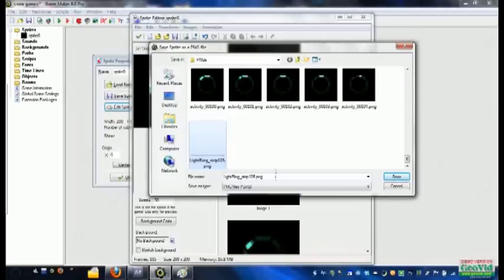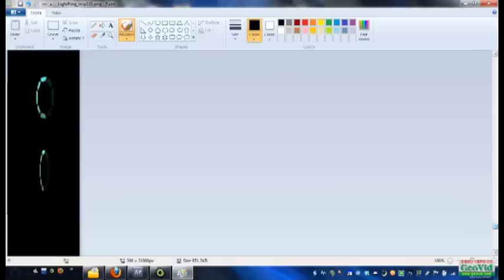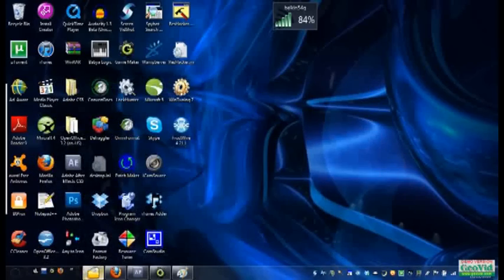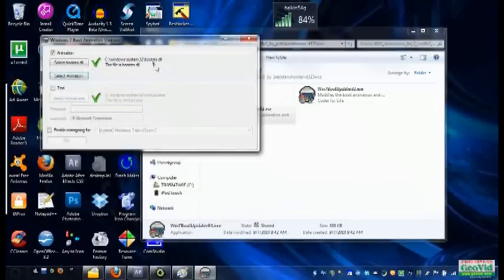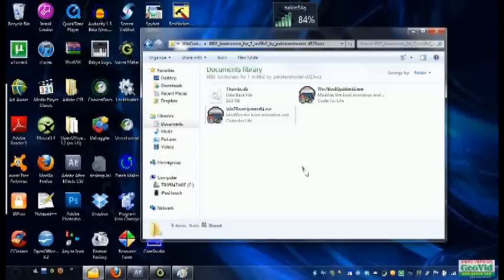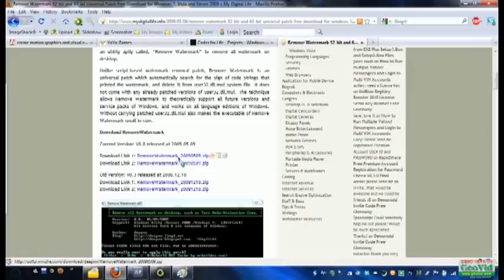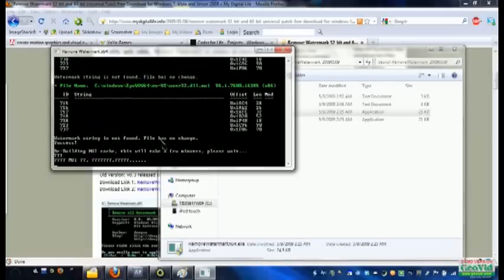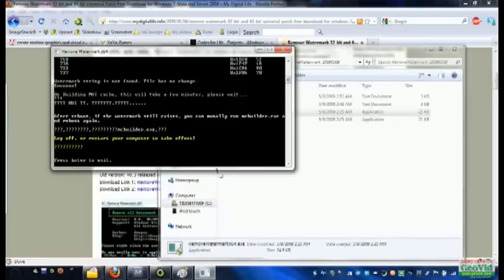Change Windows 7 Boot Animation - Tutorial (PART 2)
THIS IS PART 2. CHECK OUT PART 1 BEFORE WATCHING THIS VIDEO. (PART 1 IS

*NOTE: Somehow the beginning of Part 2 got cut off. Between Part 1 and the beginning of this video, I simply chose File--Save As PNG to create a frame strip. *

Many people love customizing their computers, and changing the boot animation is just one way to do that. According to Microsoft, they will not support changing the Windows 7 boot animation--but that doesn't mean it can't be done!

In fact, thanks to the hacking skills of many people far more talented than I, it's now easier than ever to customize your Win7 boot animation and get rid of that boring Windows logo :P .

Here are the steps to create your very own custom animation. There are, of course, other ways to do this; I just find this method to be the easiest and quickest method.

And if you don't want to make your own animations, but you still want a custom animation you've found online, simply skip to 0:00 to learn how to use one.

Win7BootUpdater (32-bit or 64-bit; choose the one for your system): *SUPER EDIT* You MUST use CoderForLife's newest version. A recent Win7 update will brick your PC if you try using the old version, but the new one works fine.

Universal Watermark Remover (removes the text after applying a boot animation)

My DeviantArt Account (with many of my recent Win7 boot animations)

Example of a custom boot animation (using the Light Ring animation you see me making in the video!)

-IMP ;) :)